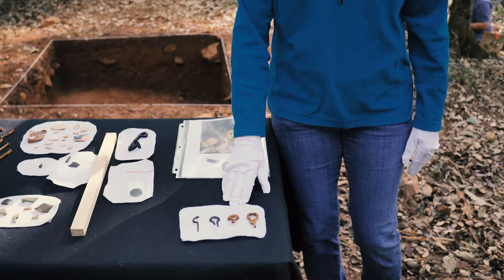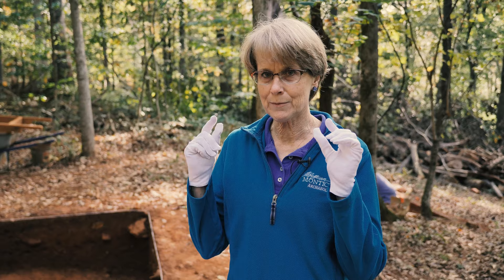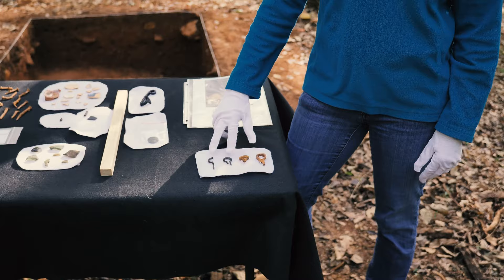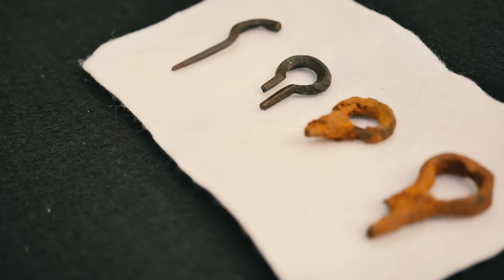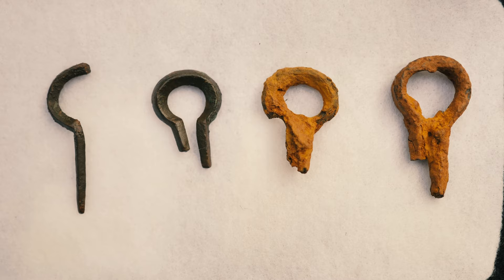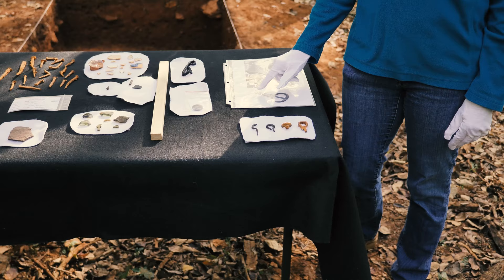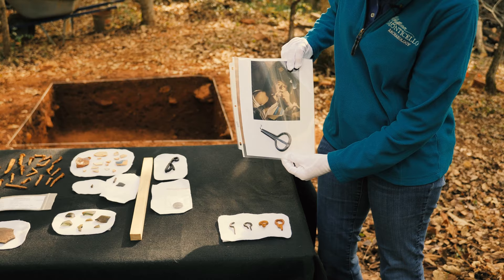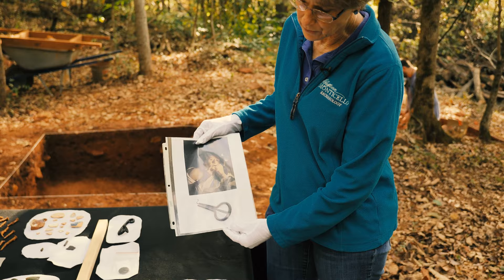Favorite Archaeological Artifacts: Jaw Harps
Archaeology Lab Analyst Chris Devine shows off four jaw harps excavated from Site 6 at Monticello. Jaw harps were musical instruments enslaved workers played with their mouths. The northern cabin from the site has four, a high number relative to other quarters at Monticello and other sites in DAACS.